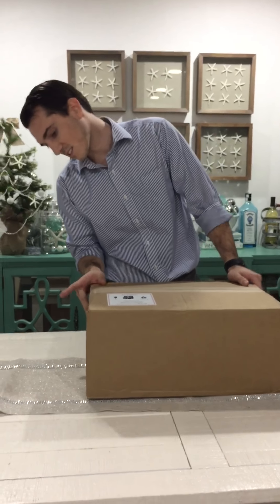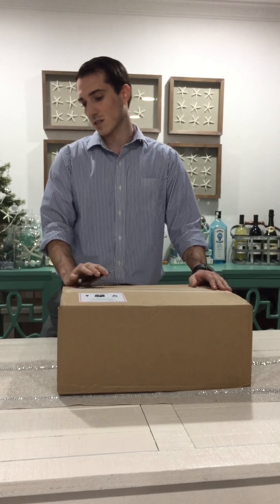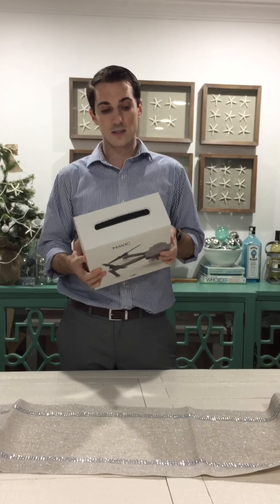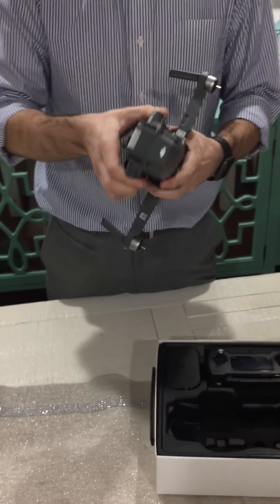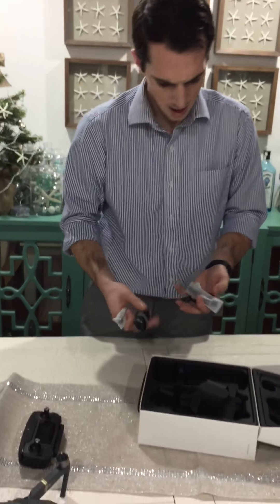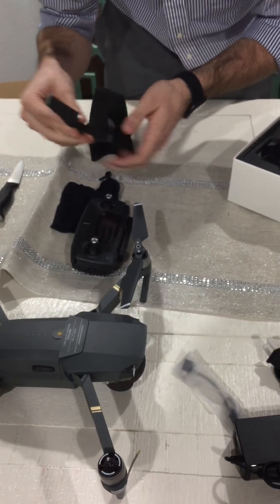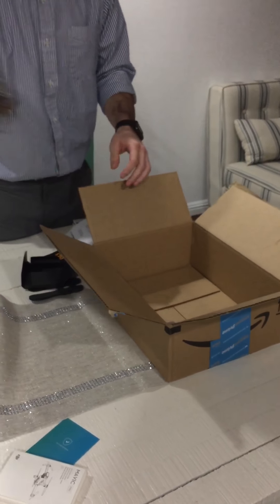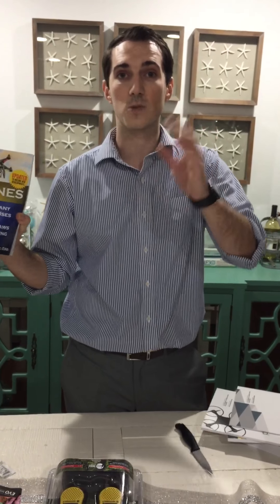Brand New DJI MAVIC Pro Unboxing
Hey everyone! I happened to find the hardest toy to get right now: The DJI MAVIC!